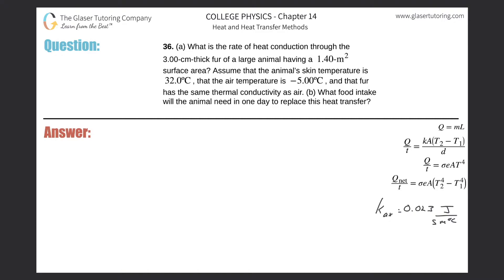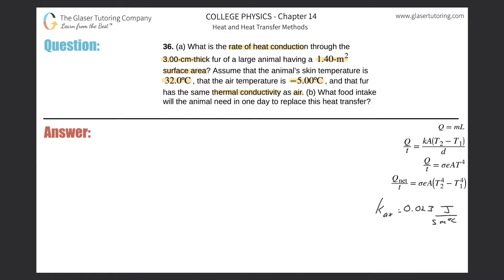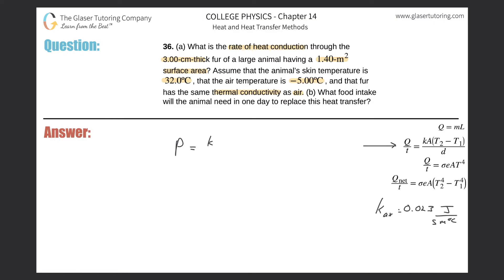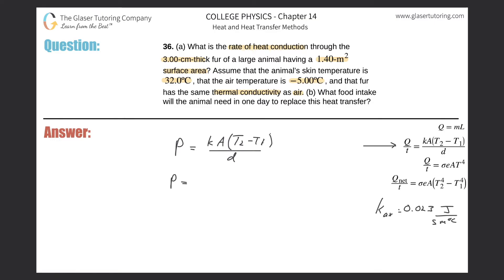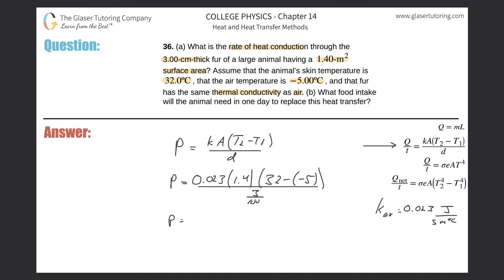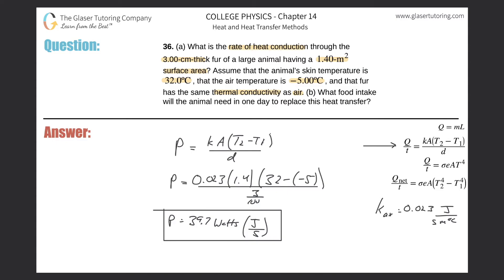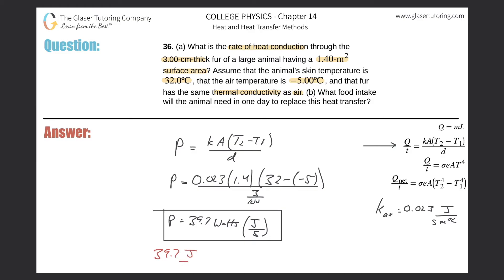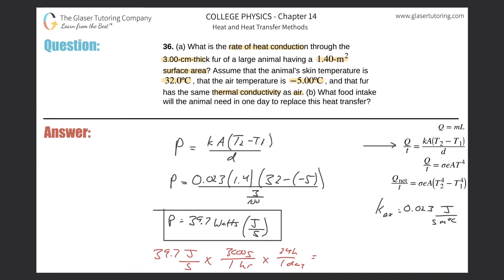14.36 | What is the rate of heat conduction through the 3.00-cm-thick fur of a large animal having a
(a) What is the rate of heat conduction through the 3.00-cm-thick fur of a large animal having a 1.40-m2 surface area? Assume that the animal’s skin temperature is 32.0ºC, that the air temperature is −5.00ºC, and that fur has the same thermal conductivity as air. (b) What food intake will the animal need in one day to replace this heat transfer?